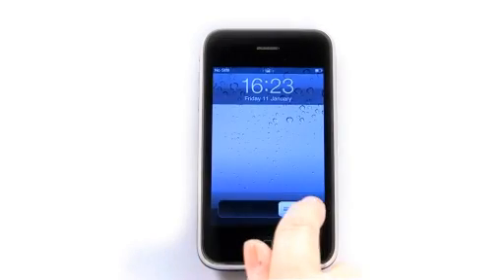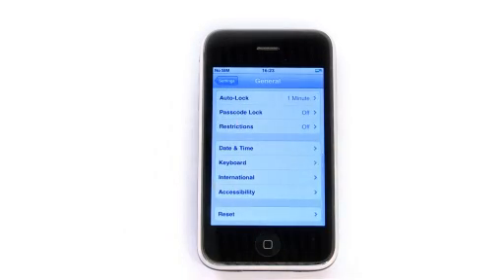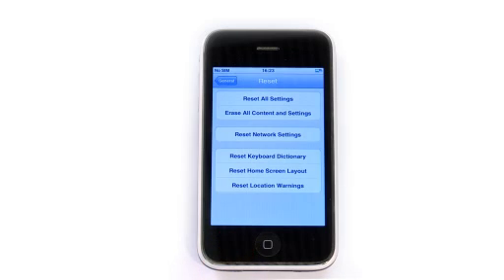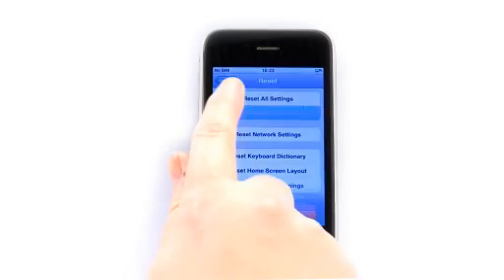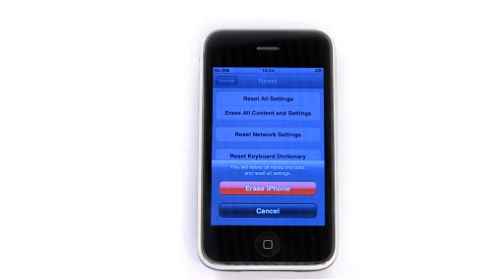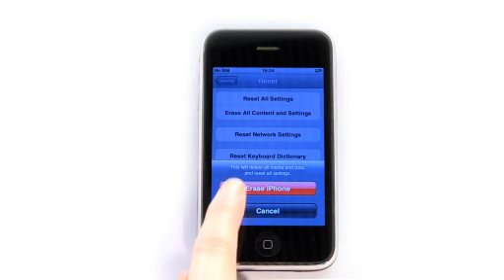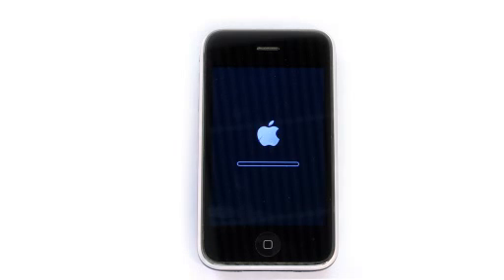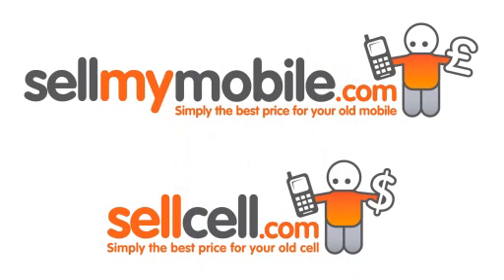How To Restore An iPhone 3GS To Factory Settings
A quick but comprehensive guide on restoring your Apple iPhone 3GS to its factory settings, ready for recycling. A written guide is also available here: sellmy.mobi/14nEKXc